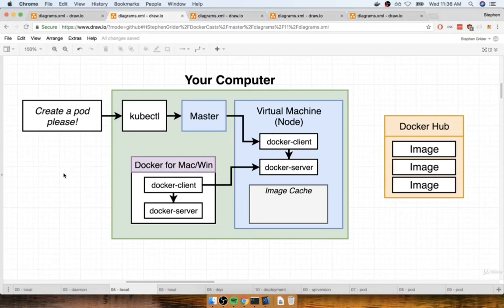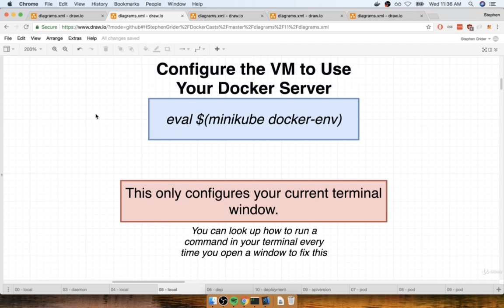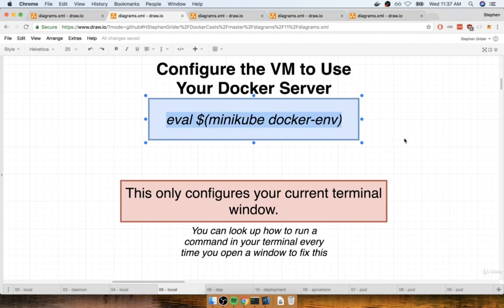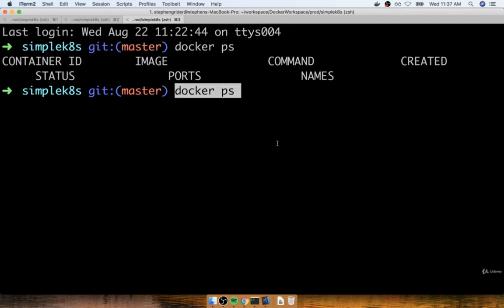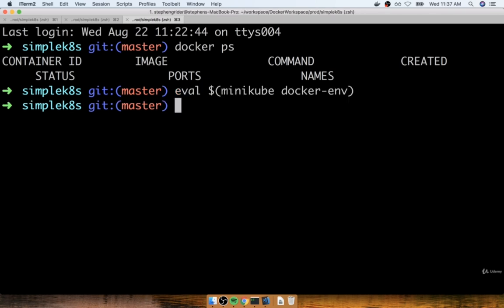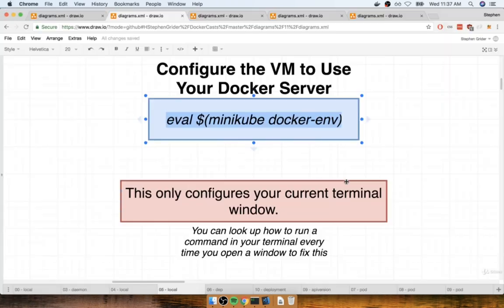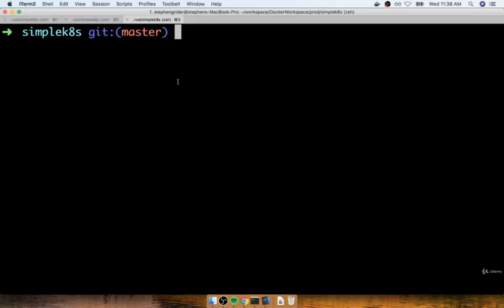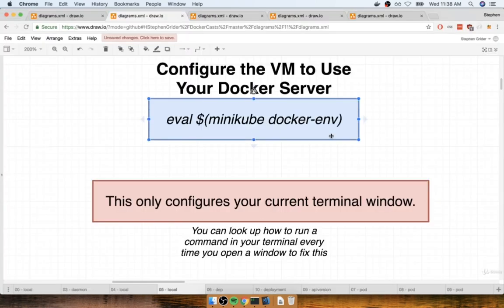178 Reconfiguring Docker CLI